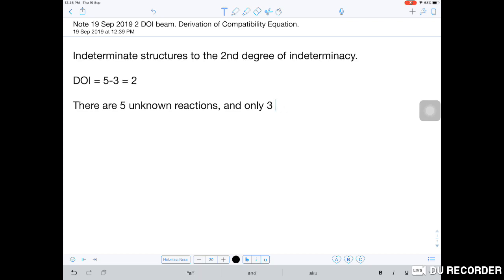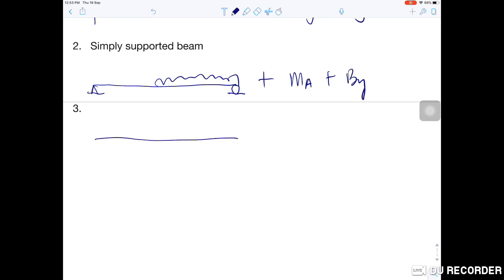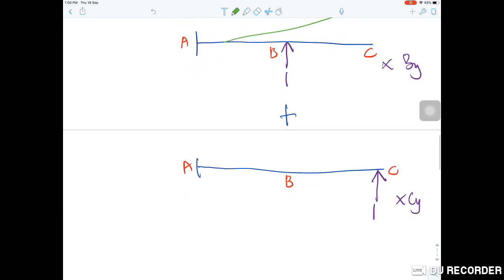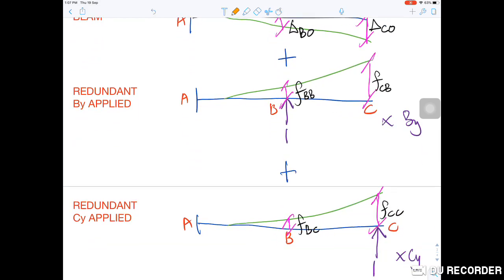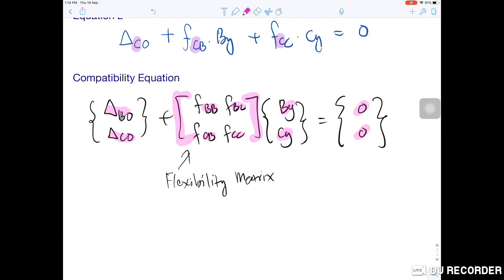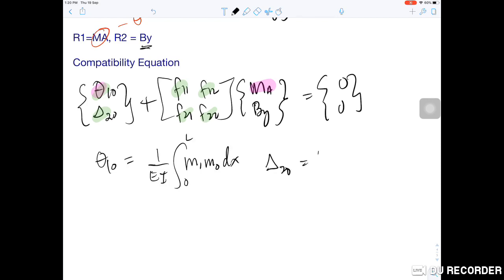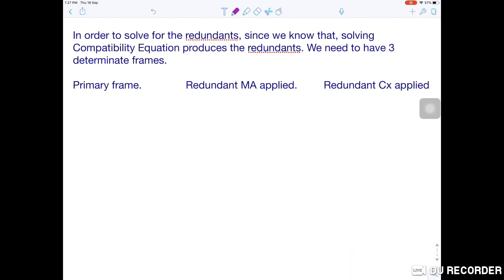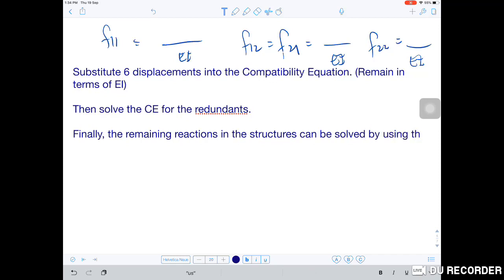Topic 1 Flexibility Method / Force Method-2 Redundants